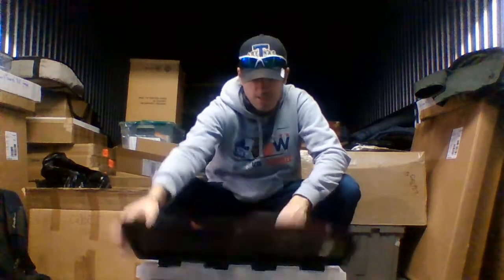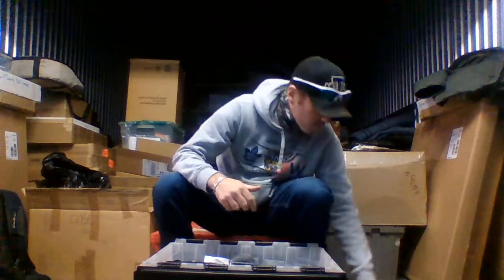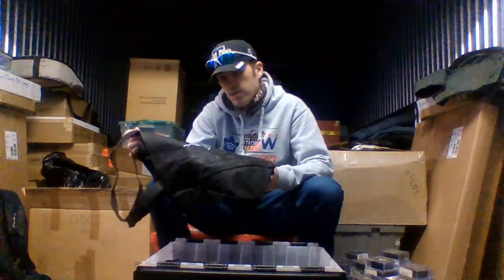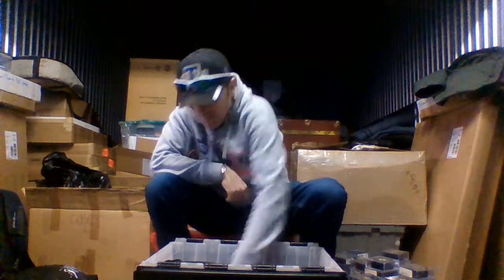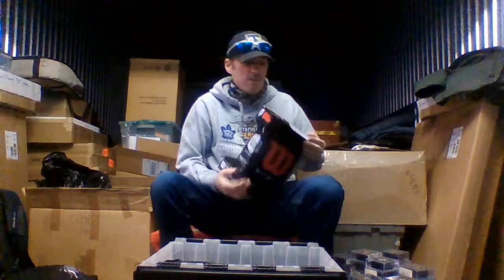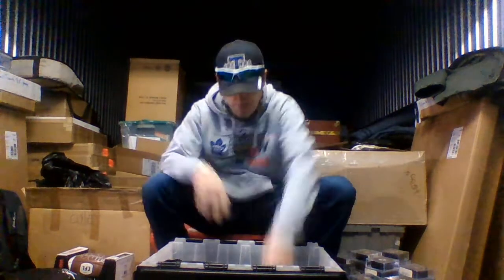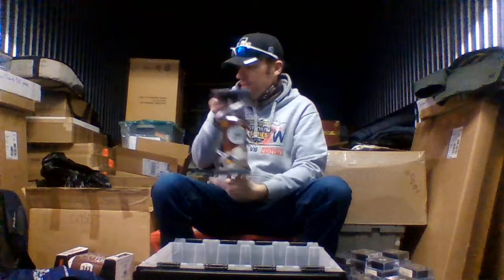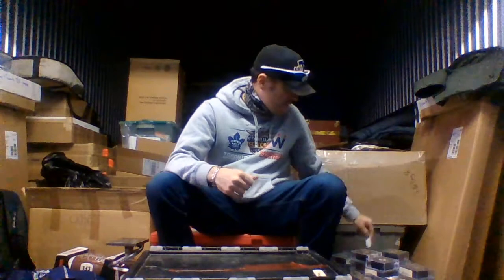Unboxing a Jhonas Enroth autographed Toronto Maple Leafs game puck from a plastic bin inside my unit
December 8th 2020 2:35 pm